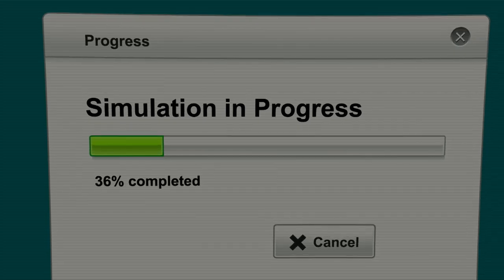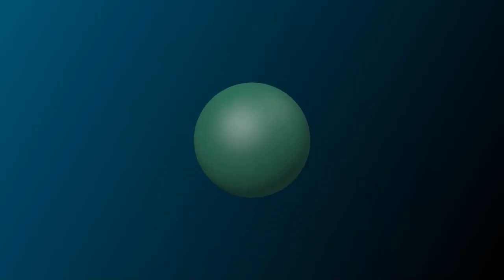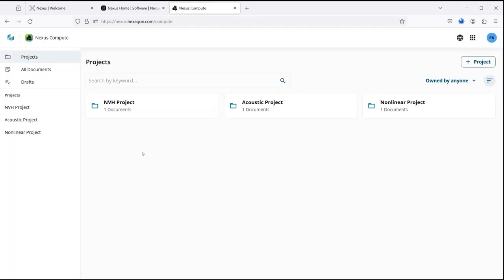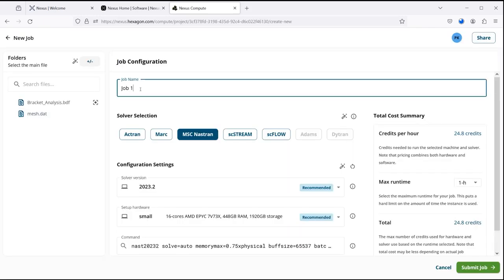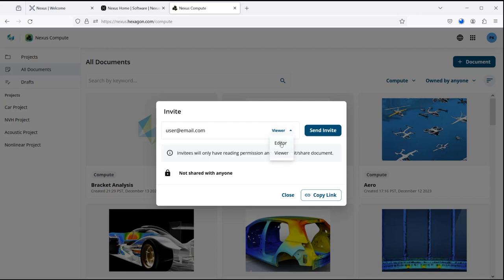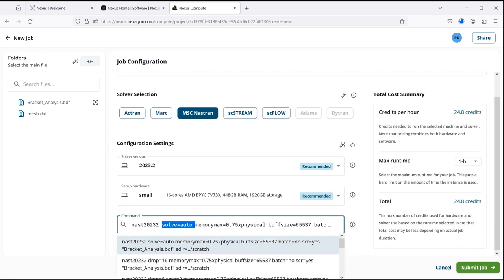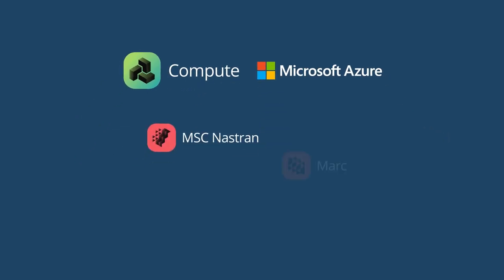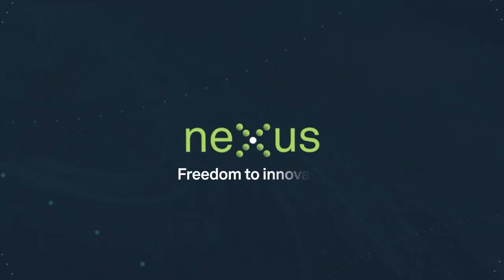Nexus Compute: Cloud-Powered CAE Solvers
Easily launch simulations without compute resource and software license limitations to perform simulation projects in the shortest time possible. The service is scalable and can execute different simulations in parallel, ensuring fast turnaround time.

The app encompasses a comprehensive set of collaboration features that facilitate the invitation and access of simulation data.